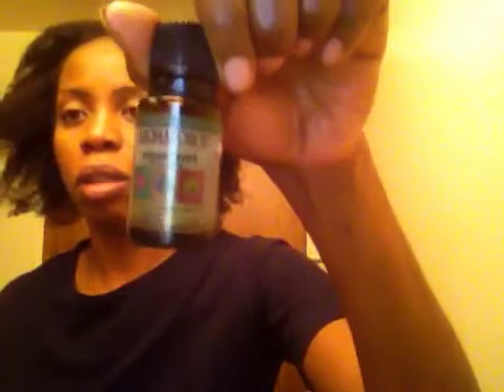Hair Loss Update - Alopecia Awareness Toronto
Just an update on how my temple and crown are filling in.  In this video I also introduced my hair tonic for bald spots that works wonders.  See below for the tutorial.  Stay motivated
Don't forget that you are not alone if you are loosing hair.  One out of three people loose hair at some point in their life.  Take action and remember that your hair does not define you.

Where to find moringa

This moringa with aloe vera gel tonic  filled in the bald spots a lot in a few months.  In this video I show you exactly how I make it and apply it to my scalp.  Feel free to choose between using Aloe Vera Gel or Aloe Vera Juice as they both have the same properties.  If you are struggling with hair loss I recommend you try this but remember to do patch tests as always to ensure you are not allergic to any of the essential oils or other ingredients.  I explain  the benefit/properties of the products mentioned.

Where to get moringa capsules?

Where to get aloe vera gel?

Tea tree oil:

Cedar wood oil:

Peppermint Essential Oil: